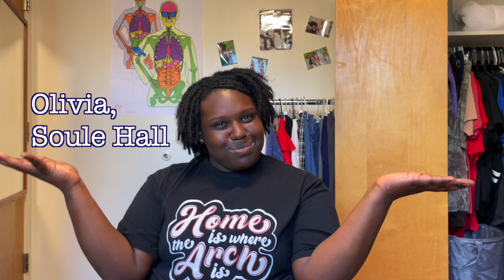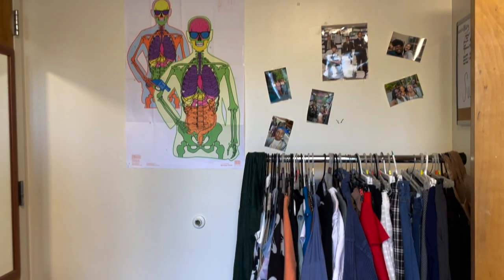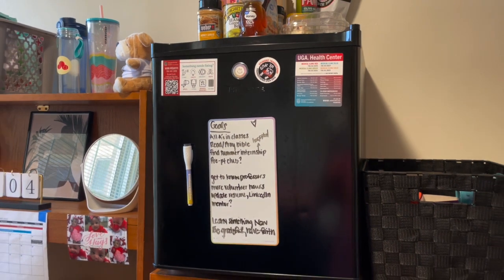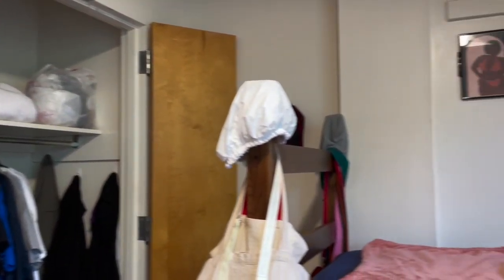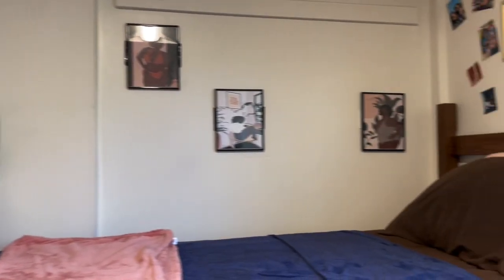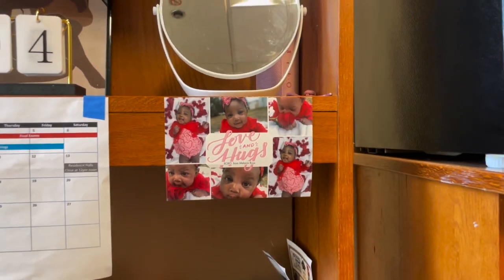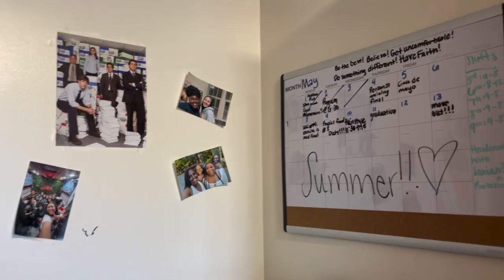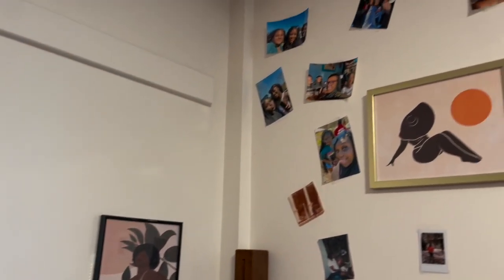Soule Hall - Welcome To My Room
Olivia's room in Soule is RADIATING with positivity🌈 Join us as we tour dorm rooms at the University of Georgia. Tours showcase rooms in Athens, GA maintained by University Housing for undergraduate and graduate students.